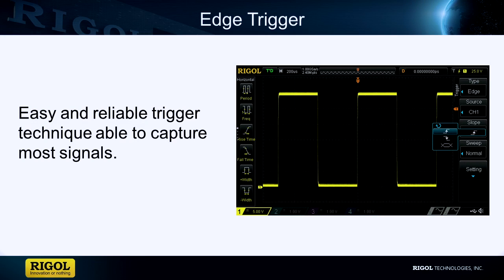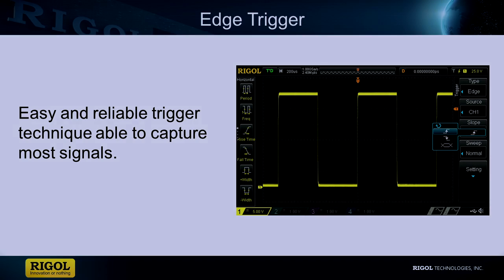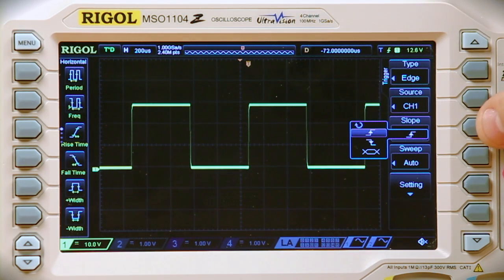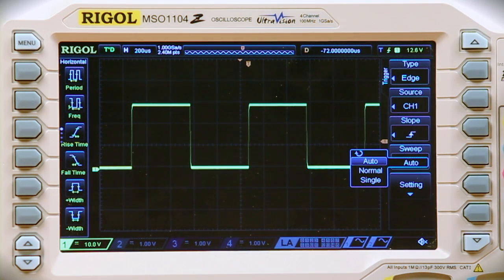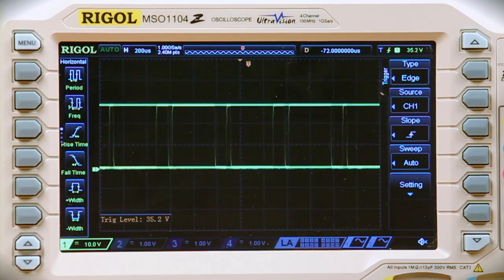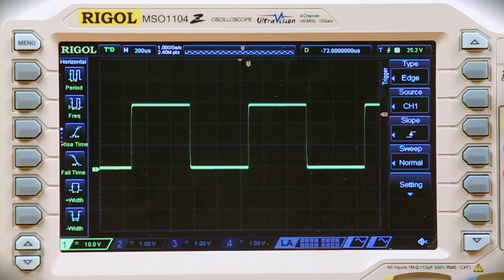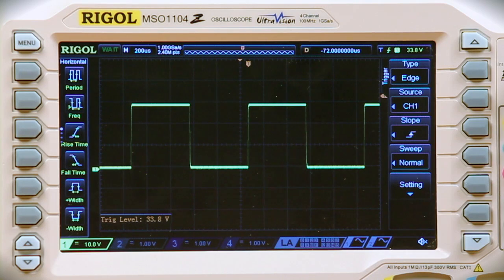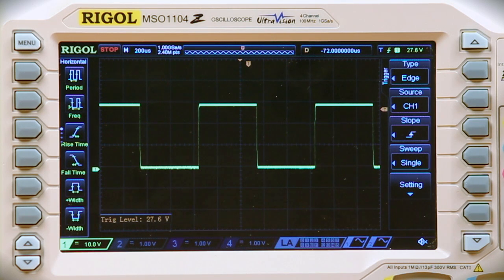Using Edge Trigger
Edge triggering uses the rising or falling edge of a signal to trigger the oscilloscope.